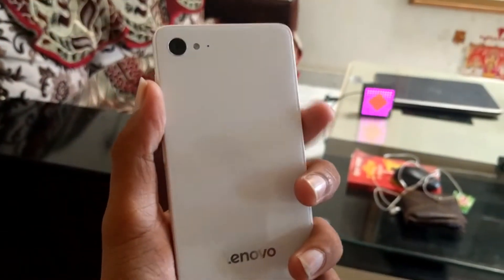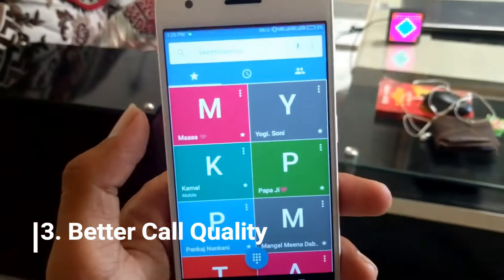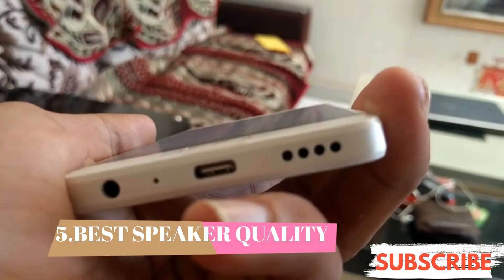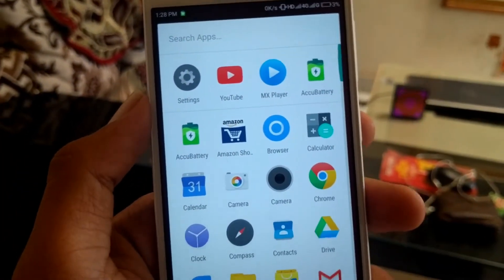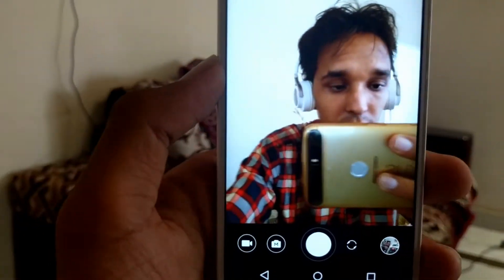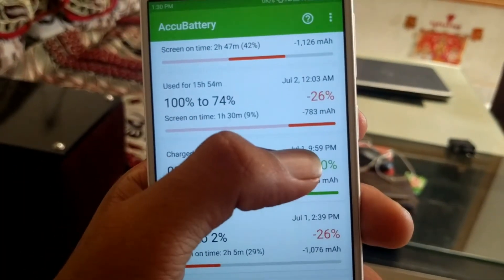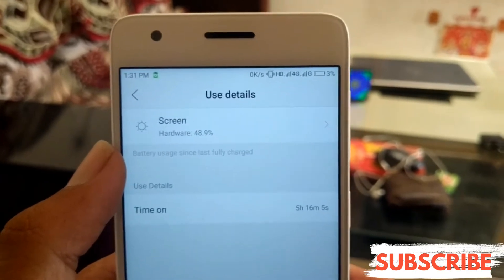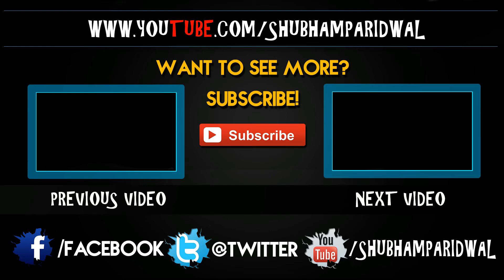10 Reasons To Buy Lenovo Zuk Z2 Plus In 2017 (Hindi)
10 Reasons To Buy Lenovo Zuk Z2 Plus  (Hindi)

For any question Join my whatsapp